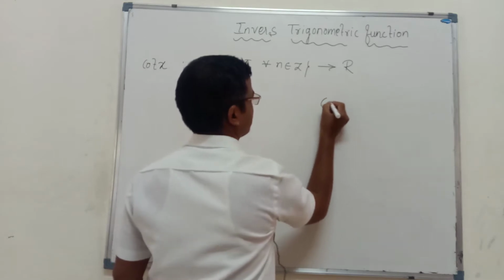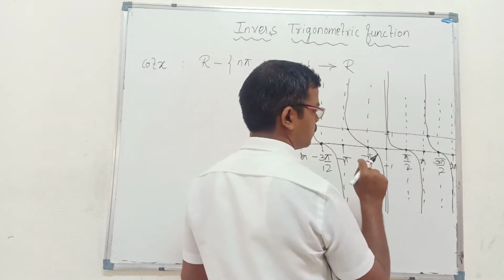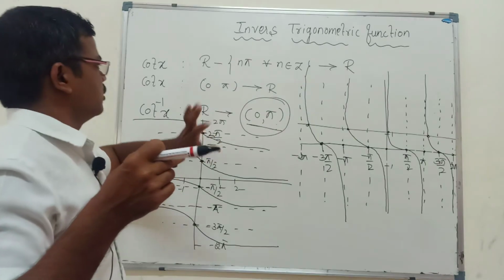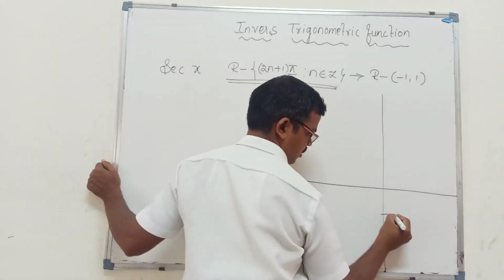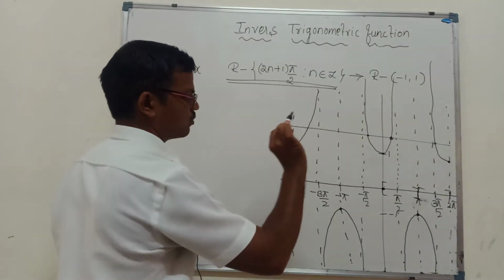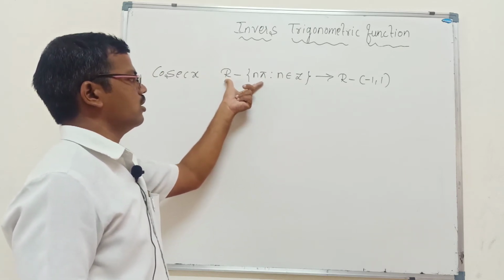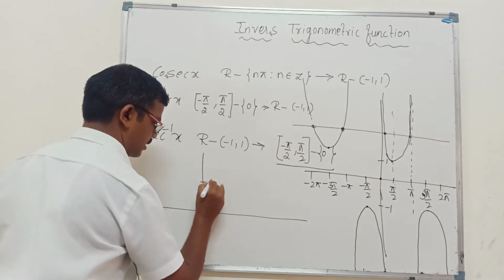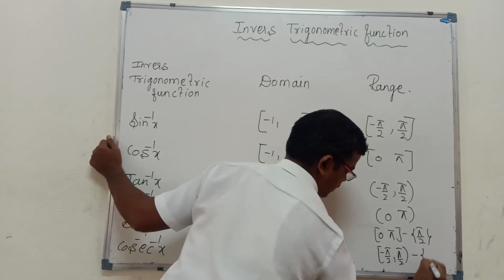INVERS TRIGONOMETRYC FUNCTION PART 2